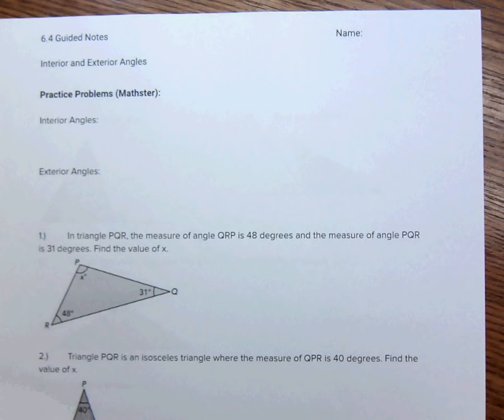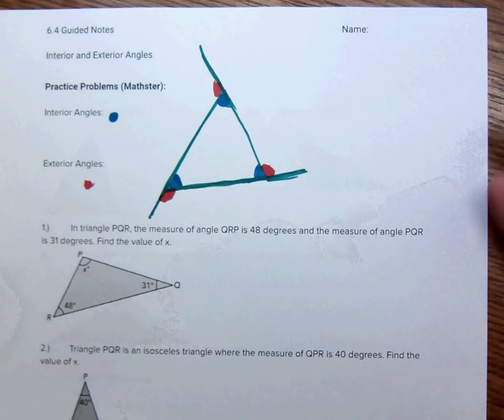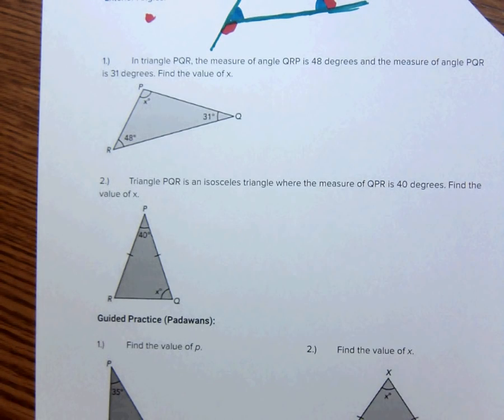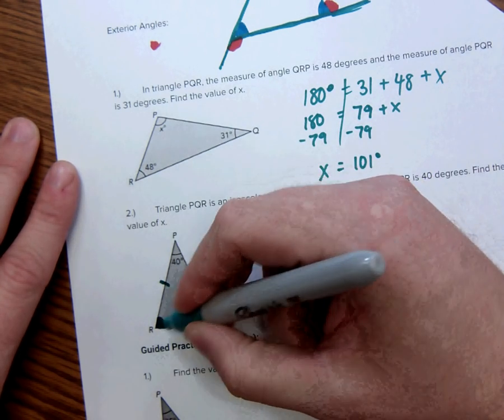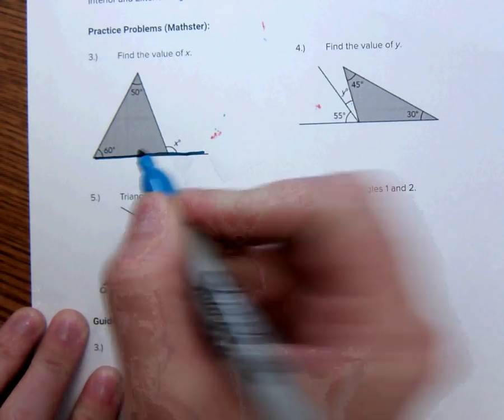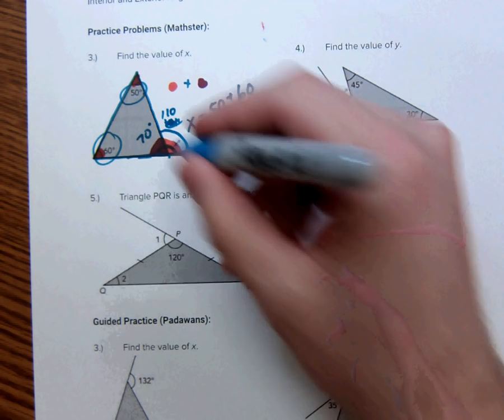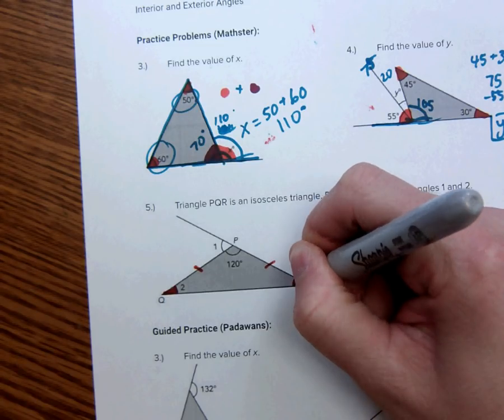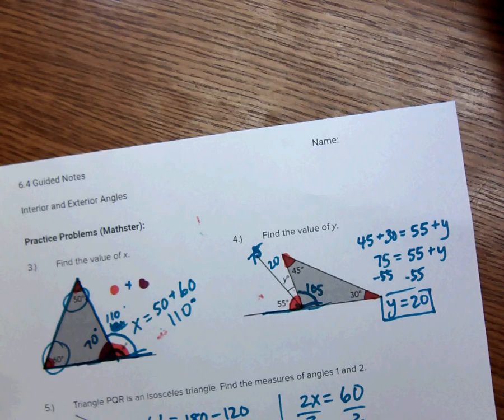6.4 Interior and Exterior Angles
We talk about interior and exterior angles of a triangle and some cool properties of triangles and their angles.